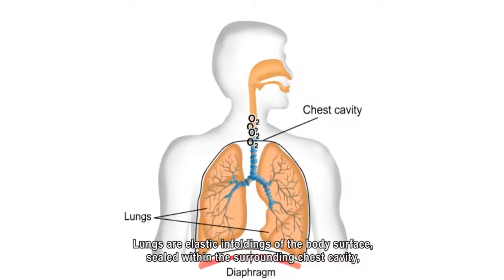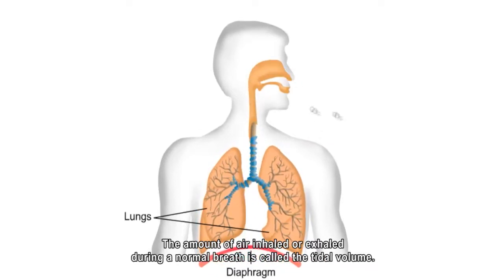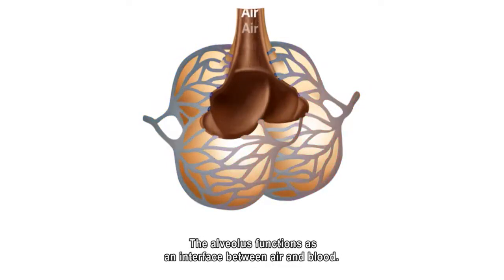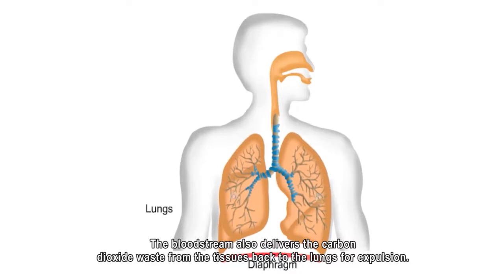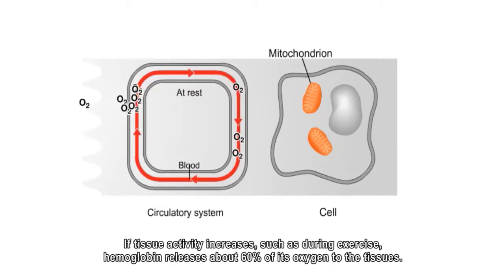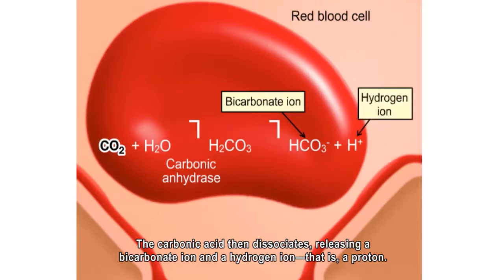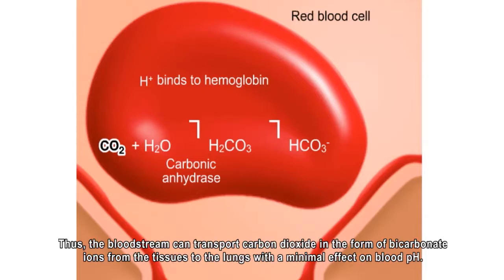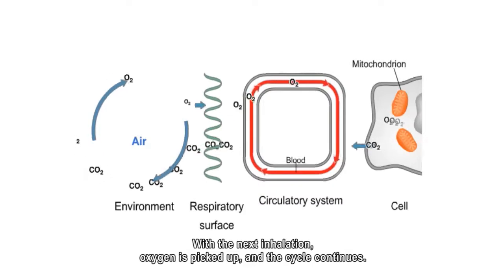Chapter 10 The Respiratory System The Human Respiratory System